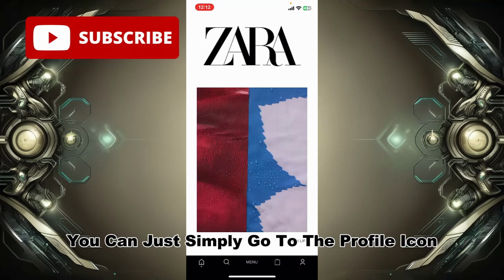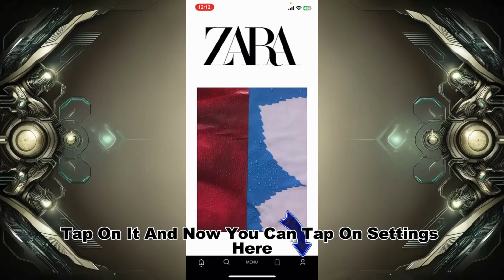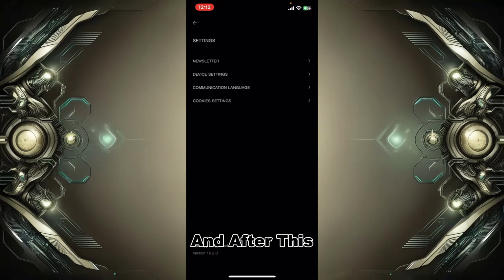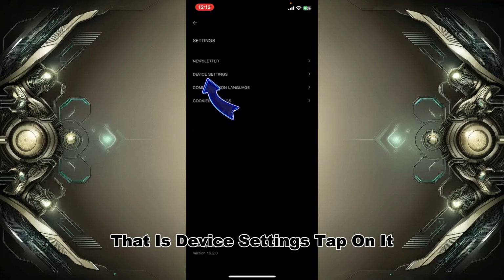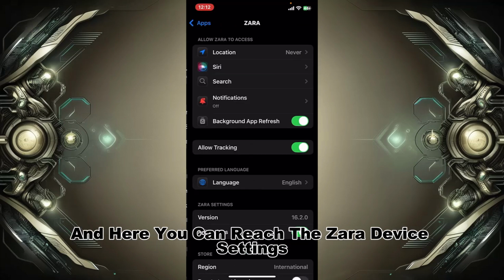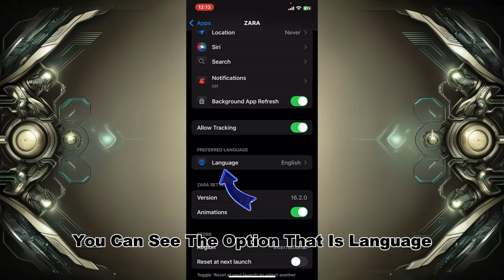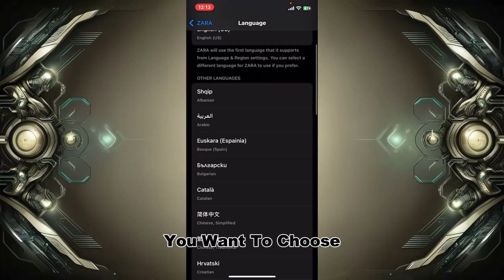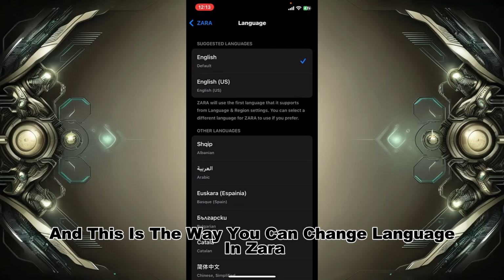How To Change Language On Zara App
In today's video we will learn How To Change Language On Zara App. Are you facing issues with your favorite apps or software? You’re in the right place! On this channel, I provide clear, step-by-step solutions to help you solve technical problems, troubleshoot errors, and optimize your apps and software. Whether it's installation issues, compatibility problems, or performance tweaks, I break down complex tech concepts into easy-to-follow guides.